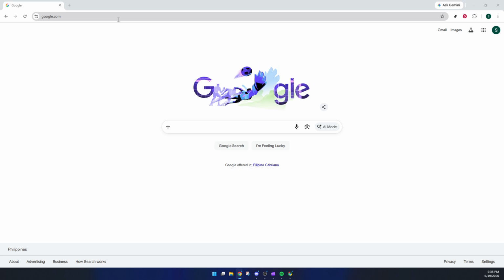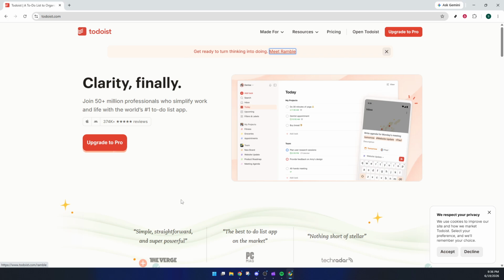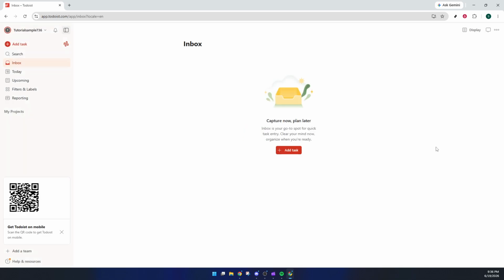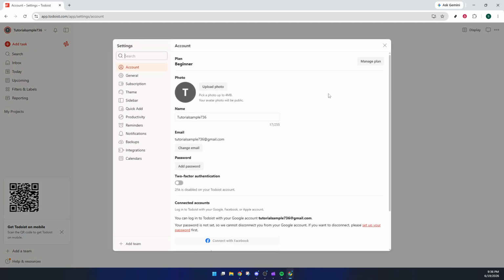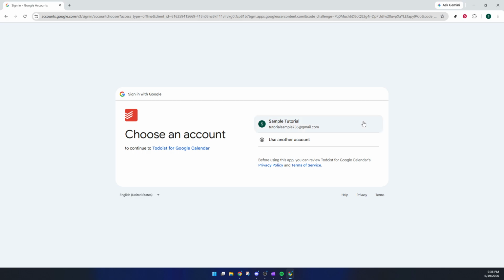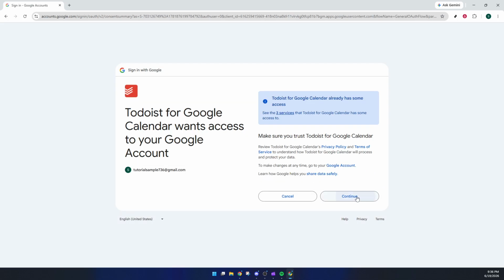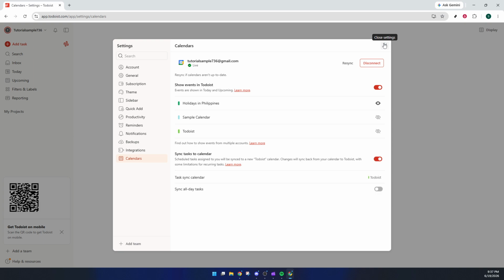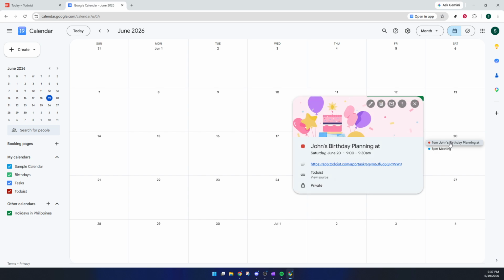How To Link Digital Planner To Google Calendar - Full Guide (2026)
In this video, you'll learn how to link your digital planner to Google Calendar, even if you're a total beginner. By following this guide, you'll streamline your scheduling and ensure you never miss an important date again.

00:00 Start Linking Your Digital Planner
00:15 Search for Your Digital Planning App
00:30 Open Todoist App
00:45 Log Into Your Account
01:00 Access the Settings Menu
01:15 Navigate to Calendars Section
01:30 Connect Google Calendar
01:45 Choose Your Google Account
02:00 Accept Permission Request
02:15 Verify Sync with Google Calendar

This integration will help you stay organized and keep all your tasks and appointments in one place.